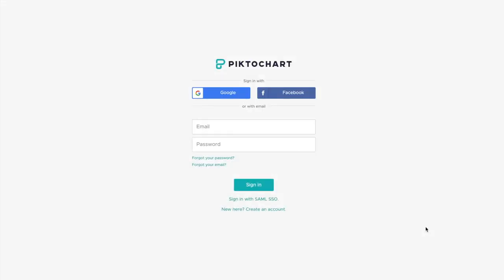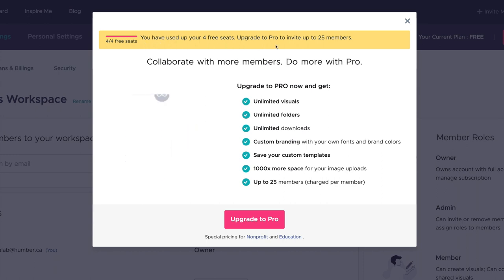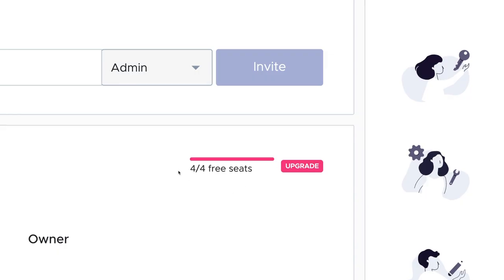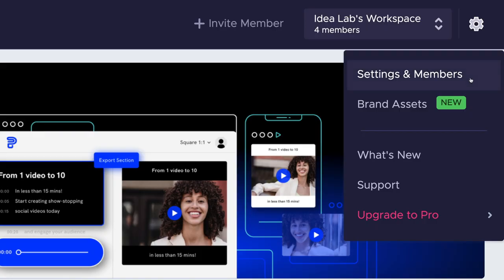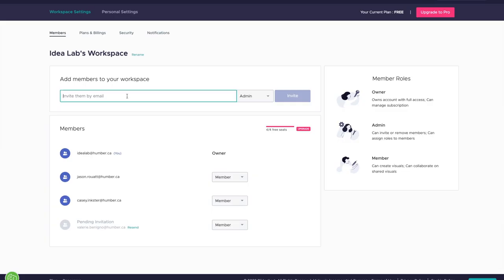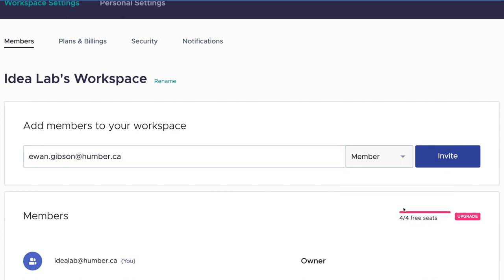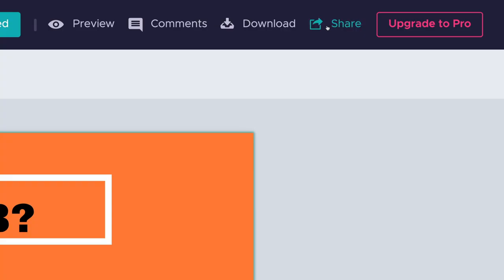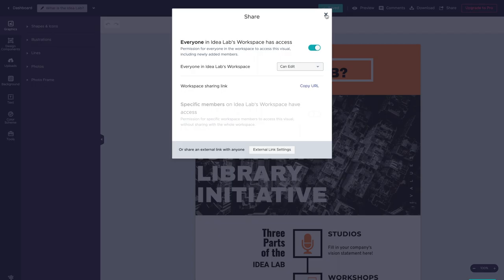Collaborating in Piktochart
This short video shows how to give other people access to edit your infographic in Piktochart.

*Note 1/30/2023:* This video uses the 'classic' version of the Piktochart editor. An update to this video is planned to reflect the new and latest version of the Piktochart editor. For information on the new Piktochart editor and how to access the 'classic' editor,

For more resources on infographics, visit the Humber Libraries Idea Lab Infographics